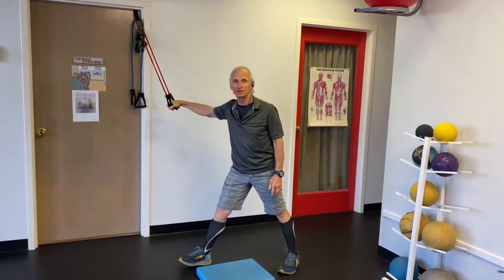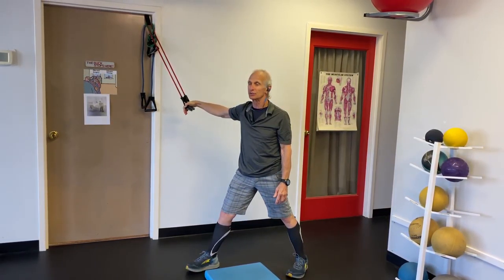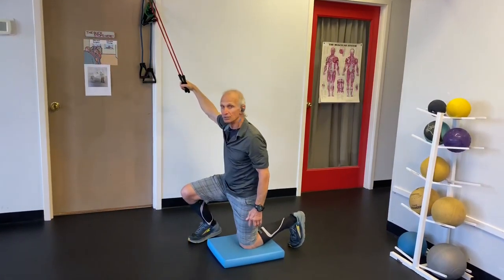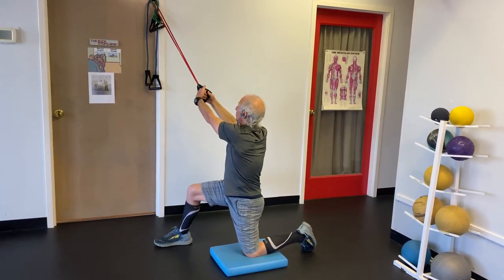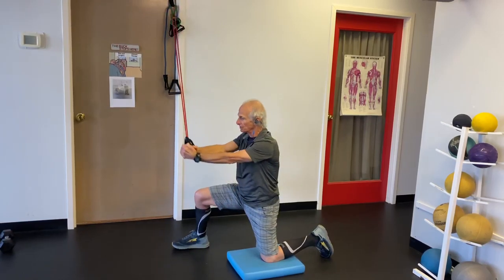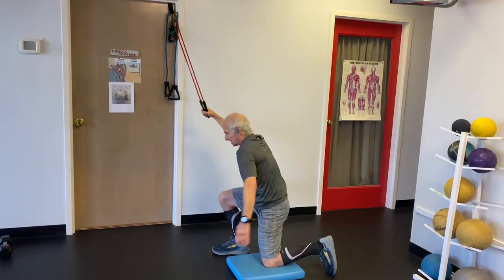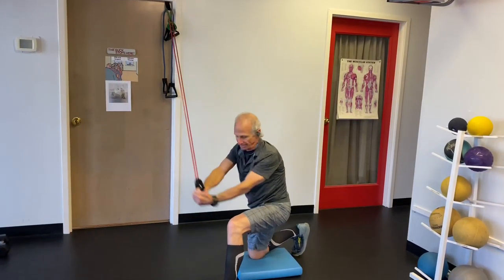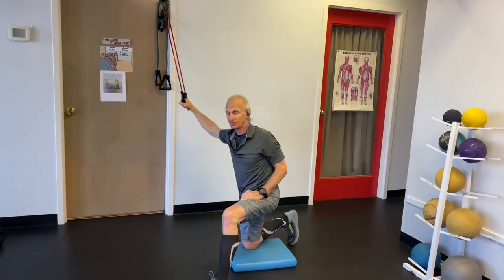June 14, 2022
This week’s Dr. Irv’s perfect exercise minute is a fan favorite. The hi-lo chop. Such a great core exercise. You’ll love this one and the results!